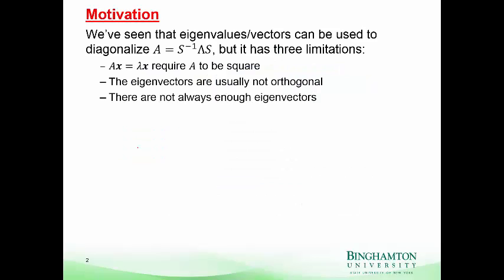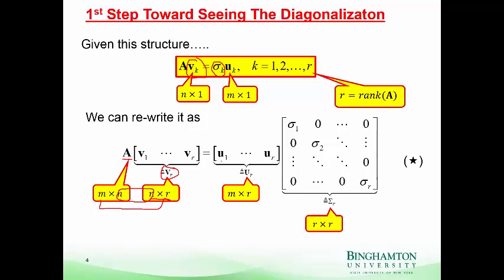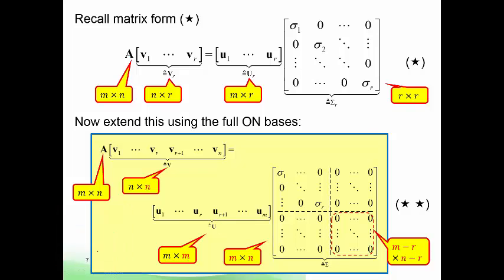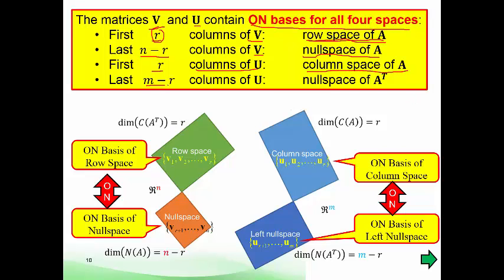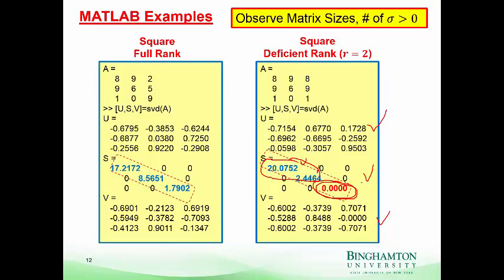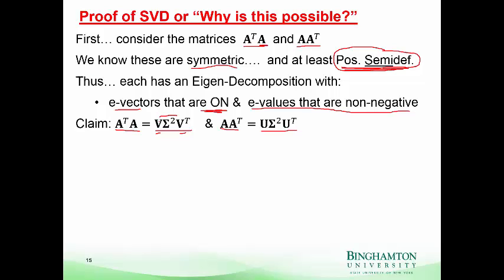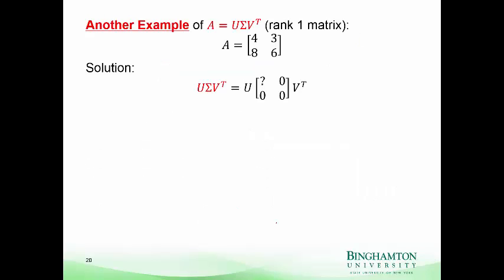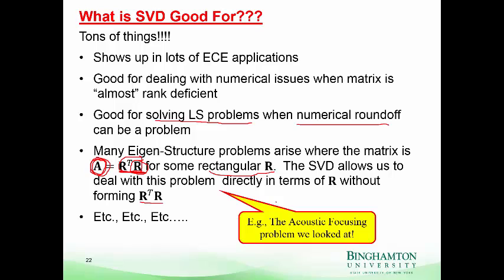EECE212 Note Set 29 SVD